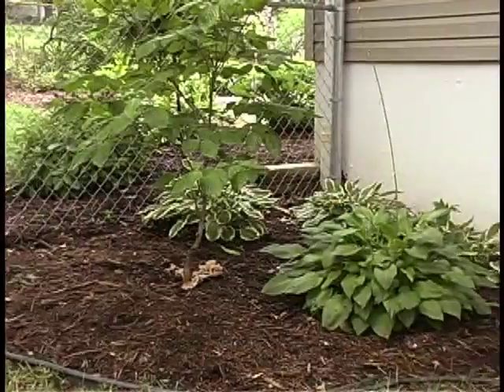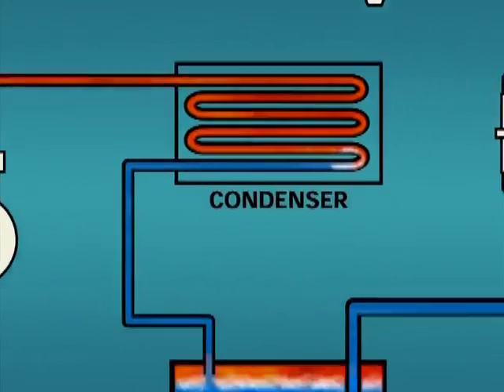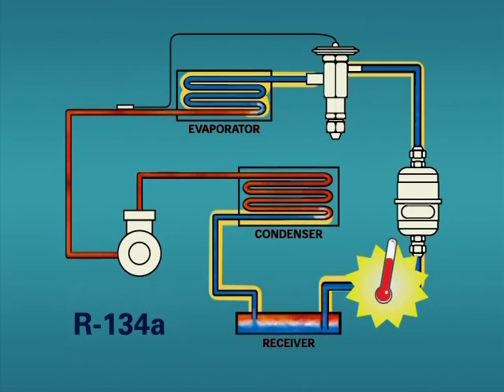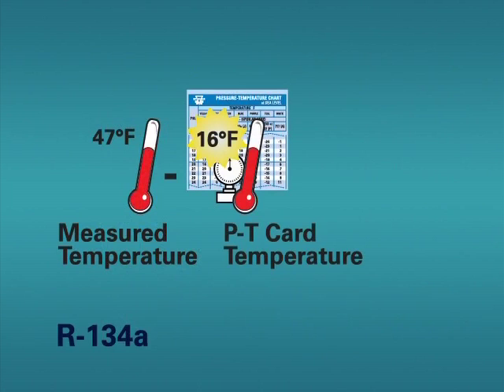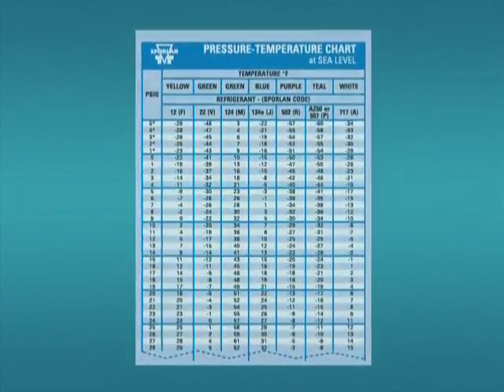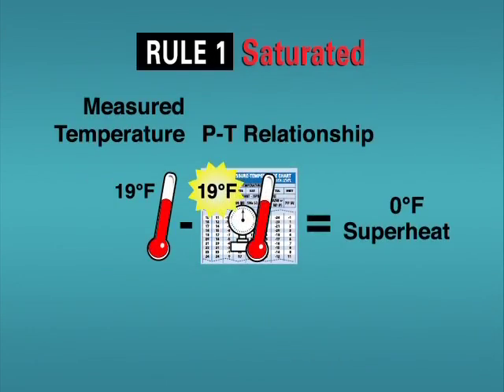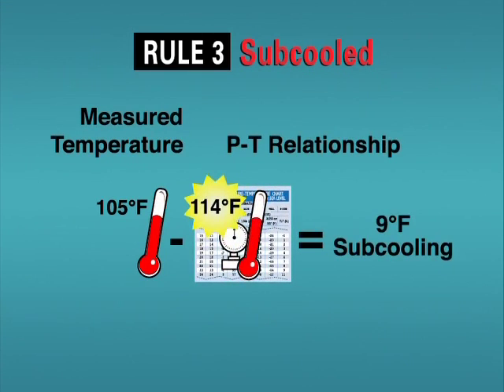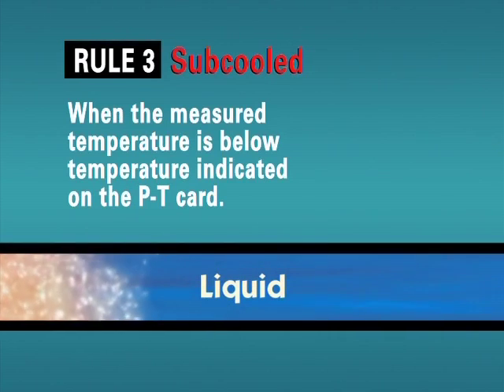How to Use a P-T Chart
Manufacturers of refrigerants, controls, and other suppliers distribute hundreds of thousands of pressure-temperature charts to the trade every year. It would be rare indeed to find a service technician who could not put their hands on a pressure-temperature card at a minute's notice.

In spite of the widespread availability and apparent reference to the pressure-temperature relationship, very few service technicians use the P-T chart properly in diagnosing service problems.

The purpose of this video is to not only demonstrate the proper use of the pressure-temperature relationship, but to also illustrate how it can be used to thoroughly analyze a refrigeration or air conditioning system.